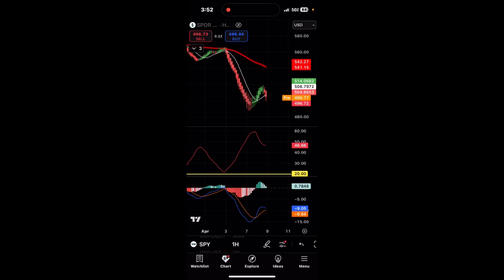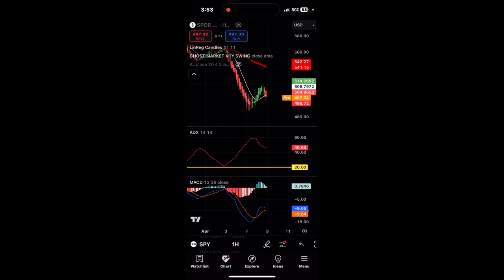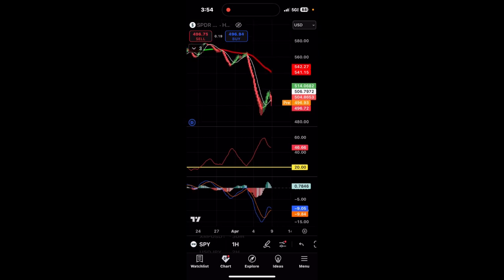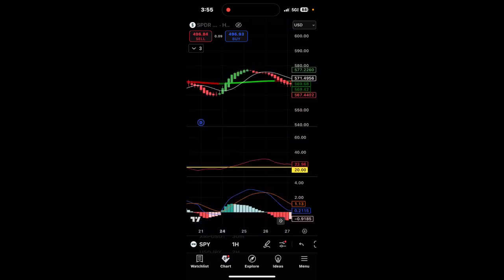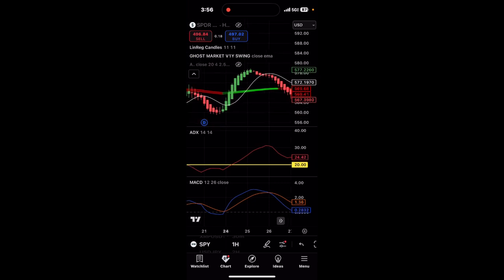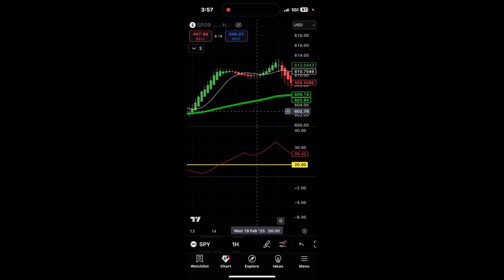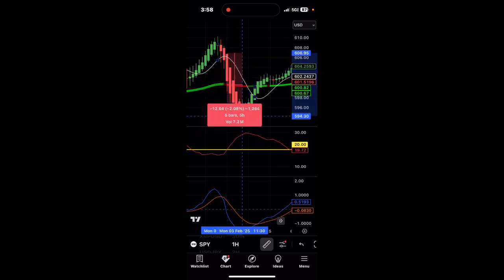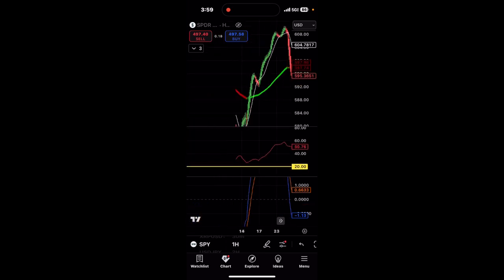How To TRADE STOCKS with ADX & MACD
Summary: How To Trade STOCKS with ADX and MACD

XRP
ranyWHCzF8yop57SGZbMAqM5CkN2onHKfq

Bitcoin
bc1qse2zvyzwn60wej547vahdzlfm3dlx7jmw7qxvu